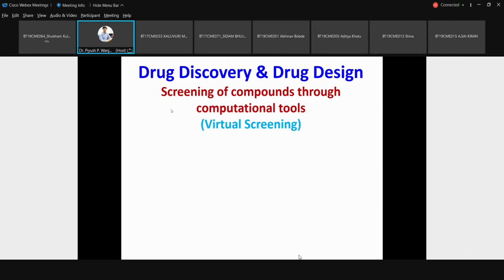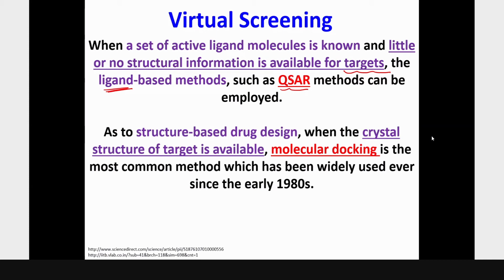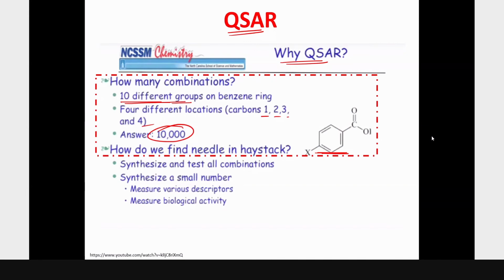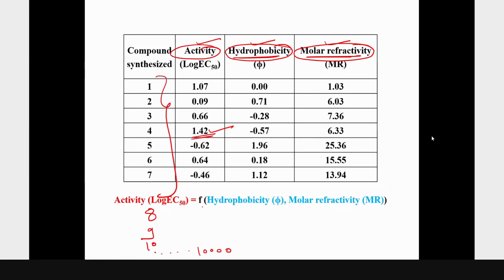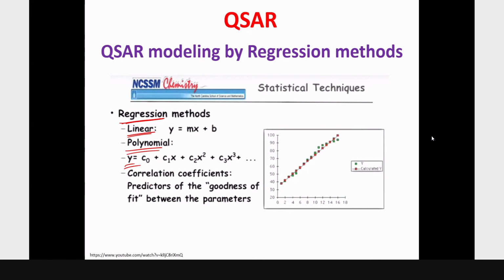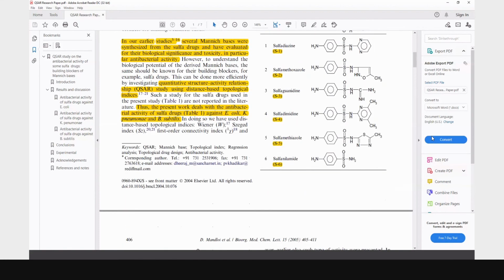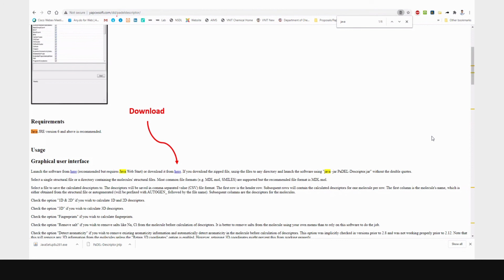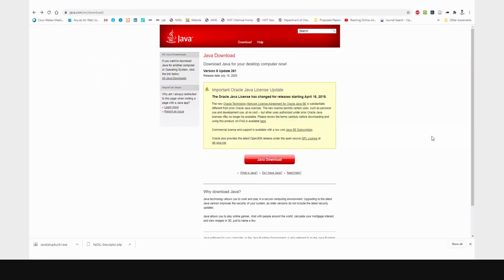Cisco Webex Meetings 2021 08 18 12 04 21